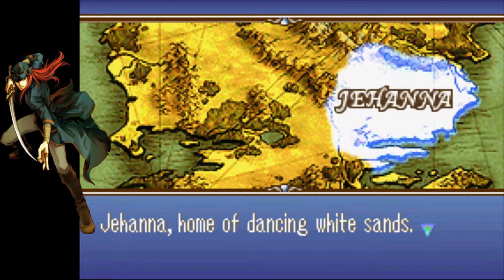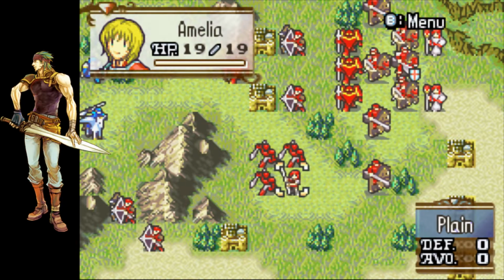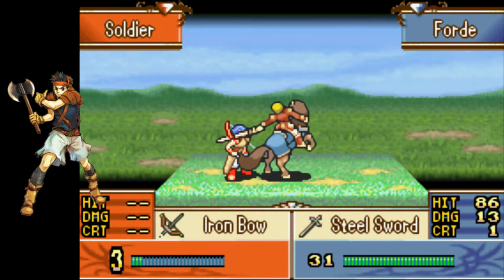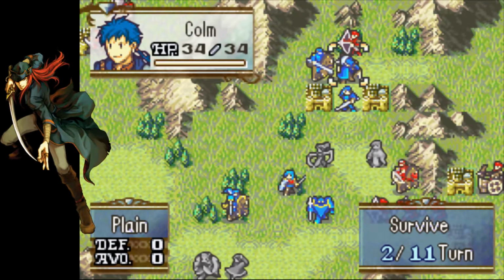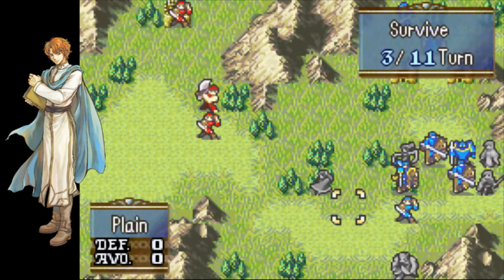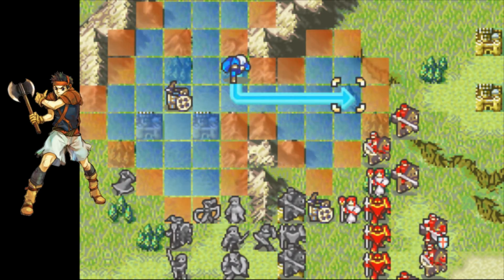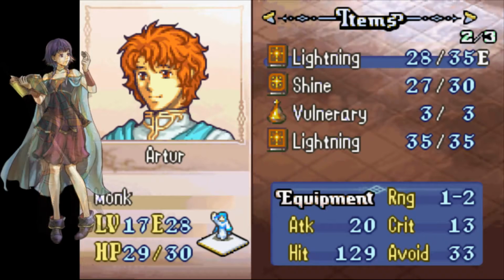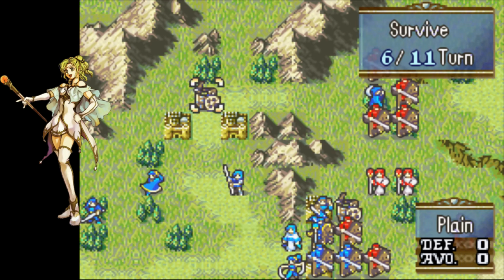20. Let's Play Fire Emblem 8 - The Sacred Stones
I continue my Fire Emblem binge with the 3rd Fire Emblem GBA game, FE8: The Sacred Stones.

We're playing on hard mode this time too!